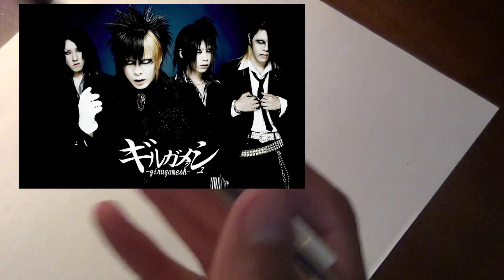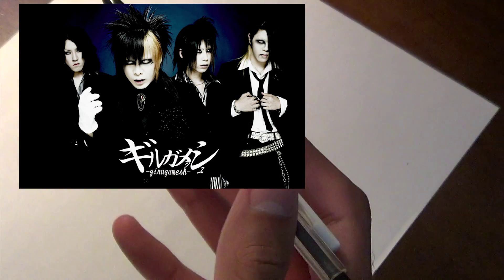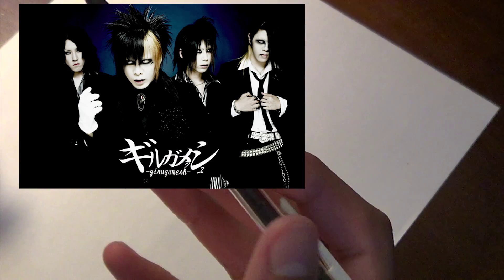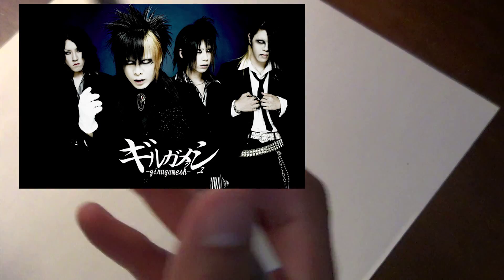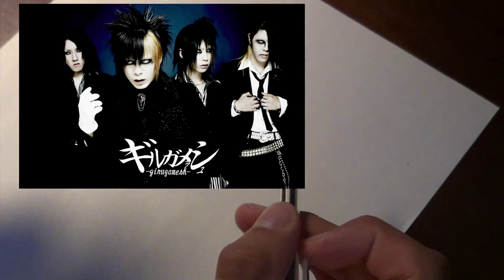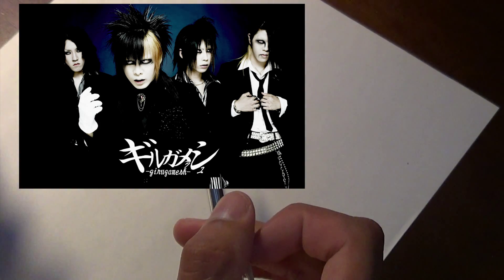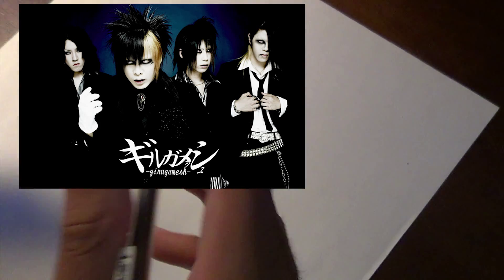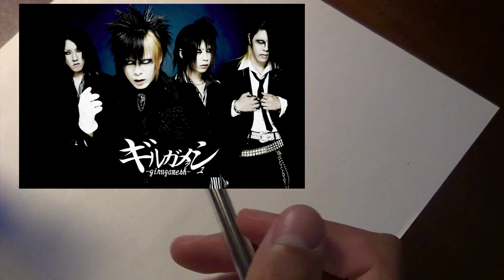T.O.M. #7: Manga Hairstyles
IT'S ZMANGAKA89 WEEK!!! NEW VIDEOS EVERYDAY FOR A FULL WEEK! YOU HEARD ME. It's also the 4th year this channel has been up on YouTube. It's honestly been great, thanks a lot again. Hope you enjoyed the video and look forward to another video tomorrow!

DeviantART: Zmangaka89